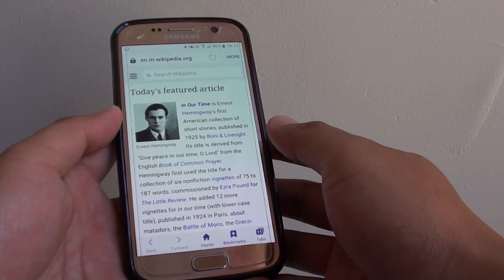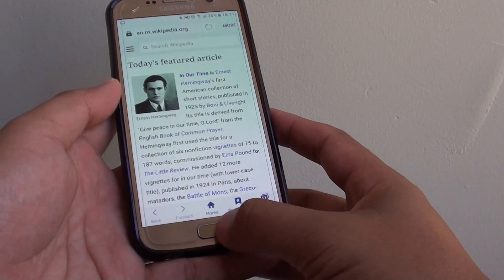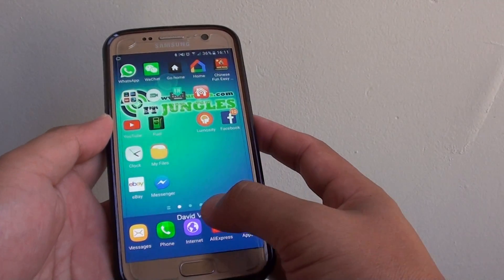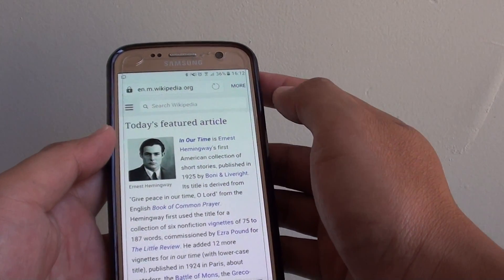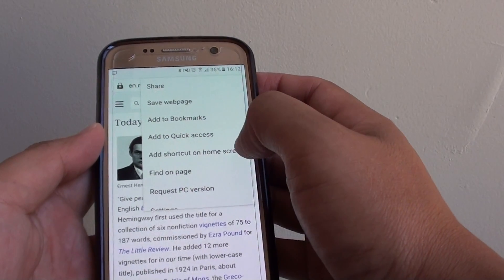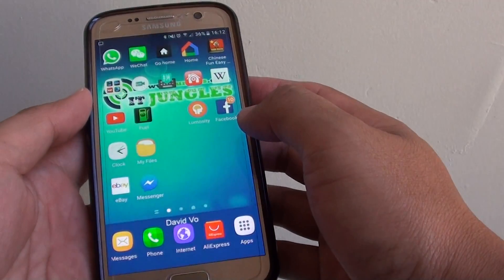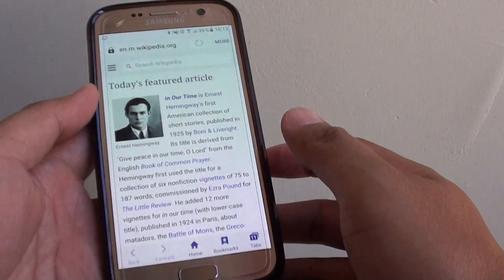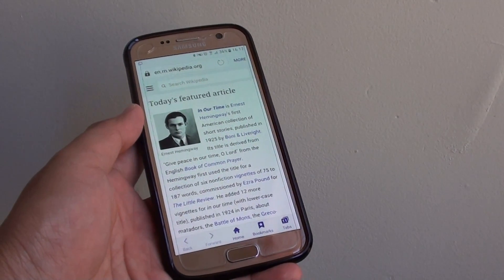Samsung Galaxy S7: How to Add Website Shortcuts on Home Screen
Learn how you can add website shortcuts on Home screen on Samsung Galaxy S7.